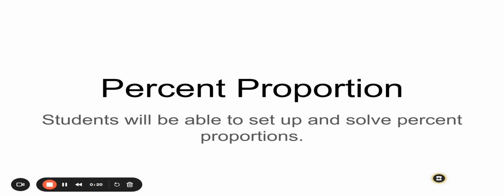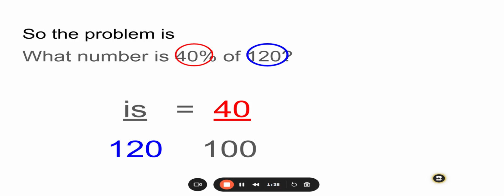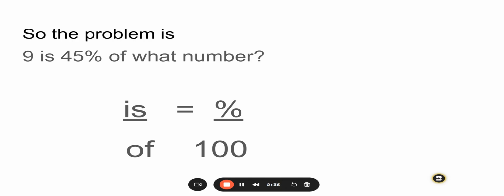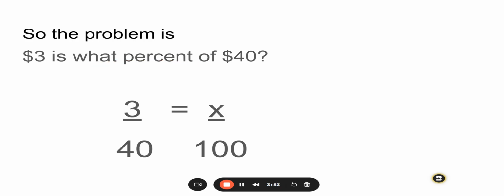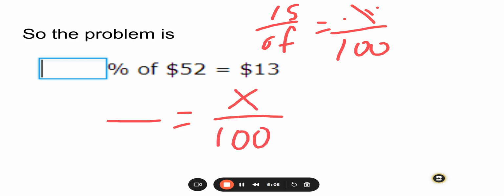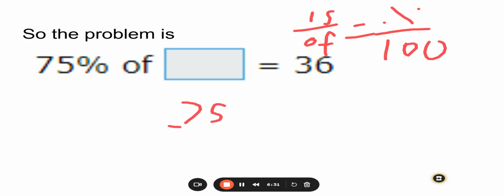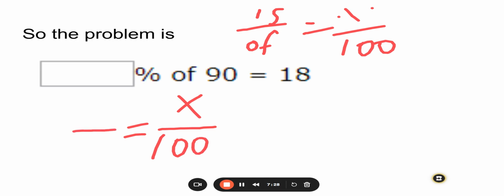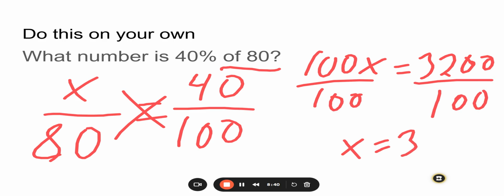Percent Proportion Notes